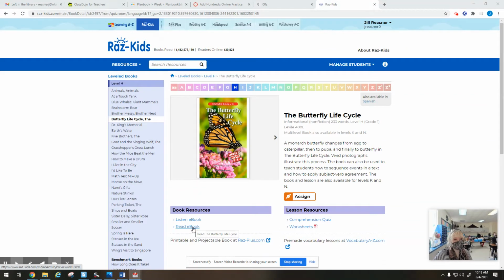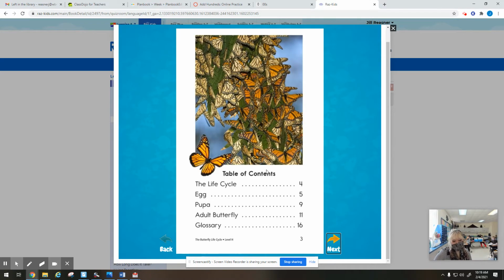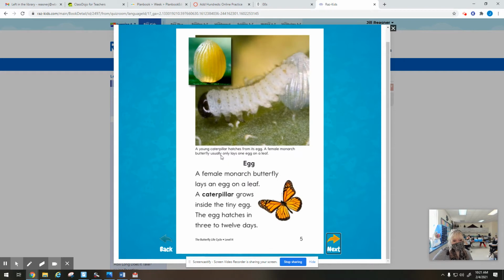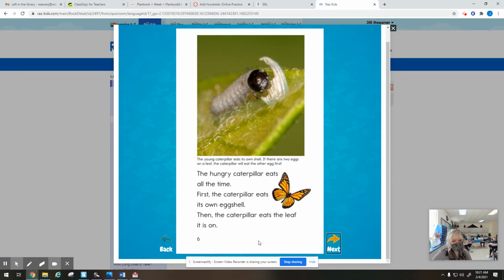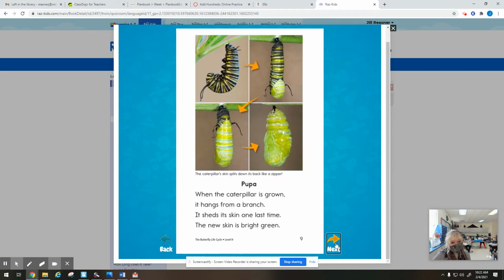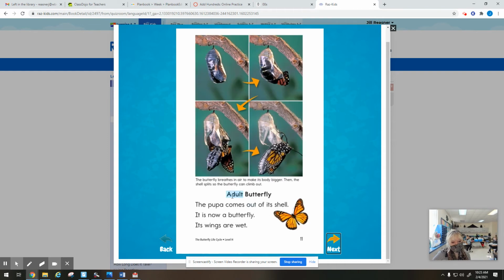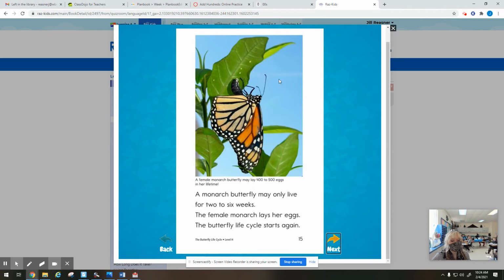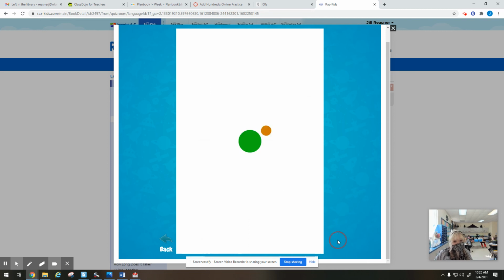Untitled: Feb 4, 2021 10:26 AM